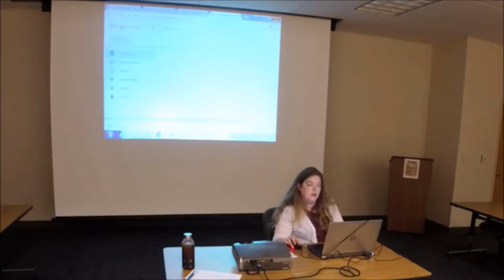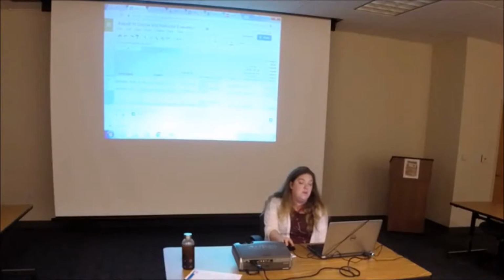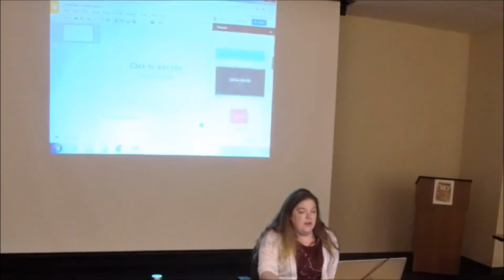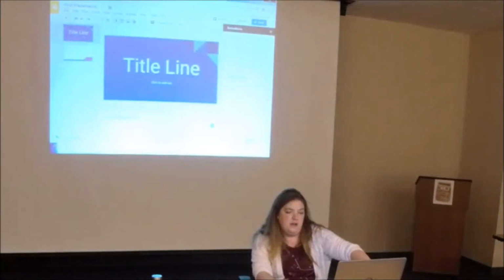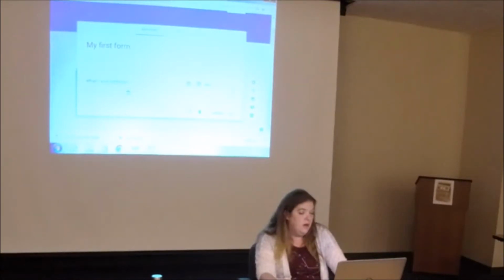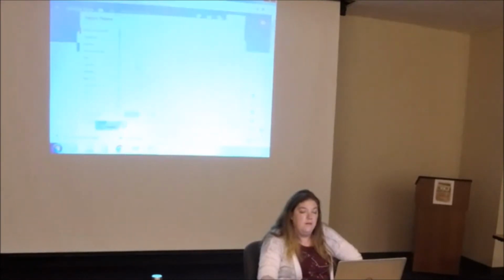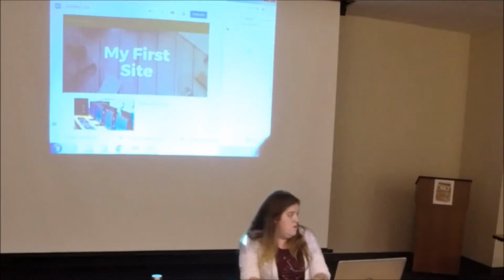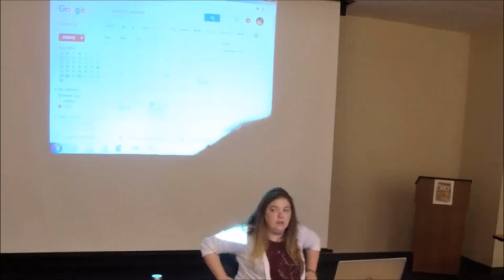Google Suite for Business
Learn tips to using Google's Suite of apps and programs for your business at this Noon Knowledge session held on April 26, 2017 at the Virginia Highlands Small Business Incubator.